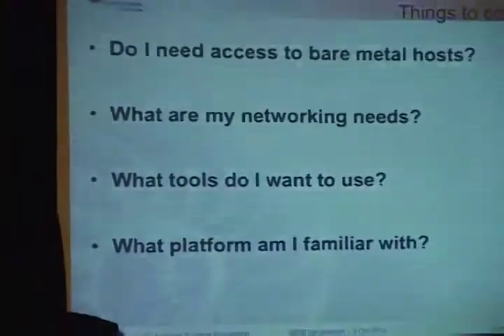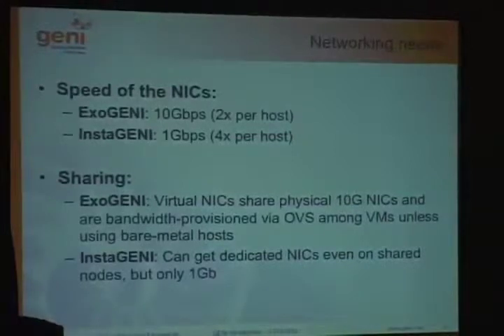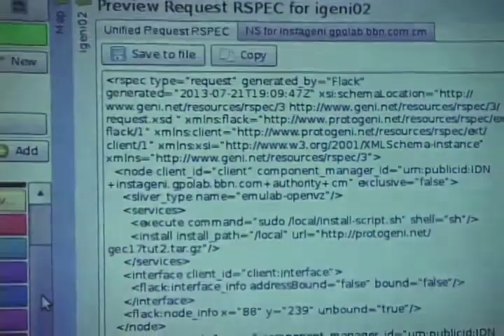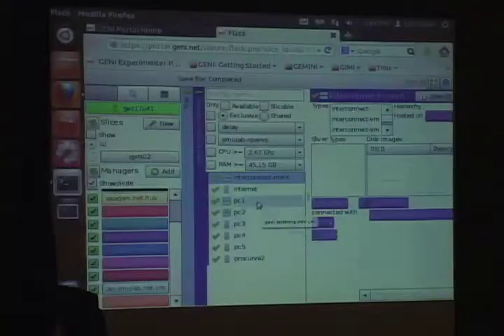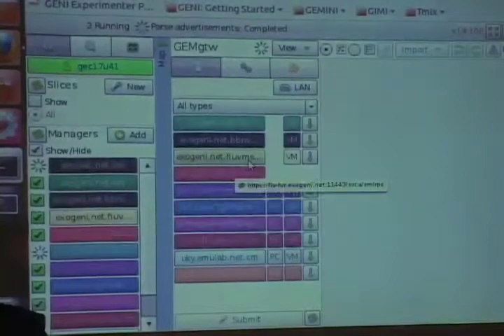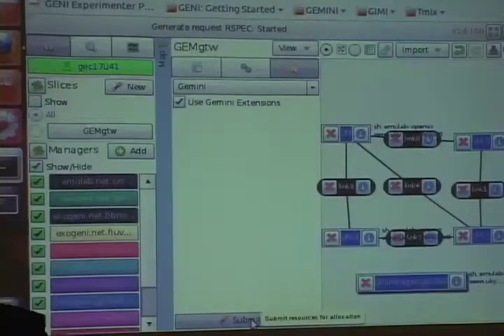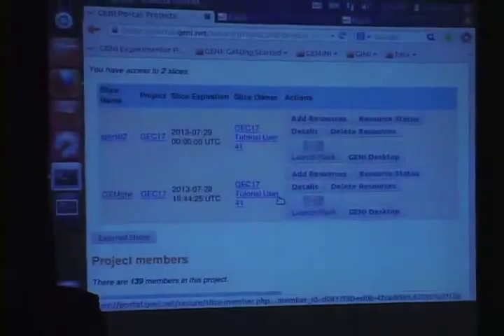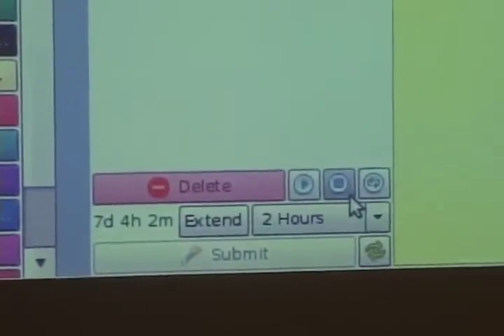GEC17: Getting Started with GENI - Part II.II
GEC17: Getting Started with GENI - Part II.II presented by Gary Wong, University of Utah on 7/21/13 at the University of Wisconsin-Madison.

ExoGENI/InstaGENI: How do I choose?
Speaker: Rob Ricci, University of Utah